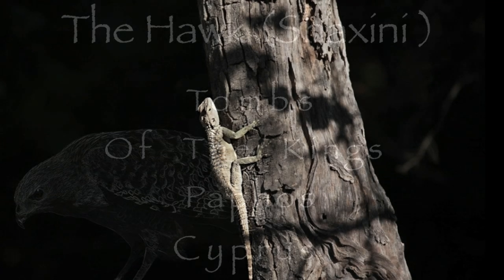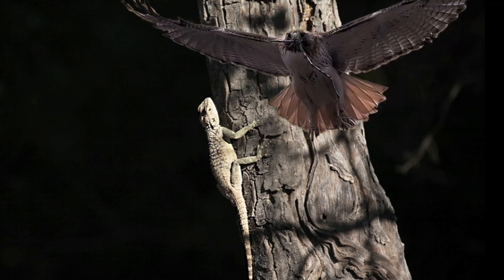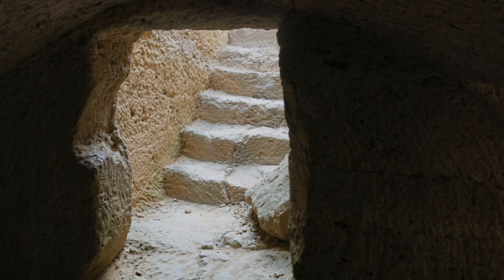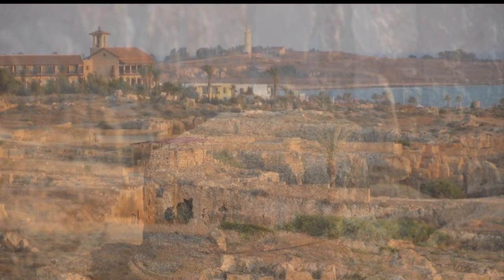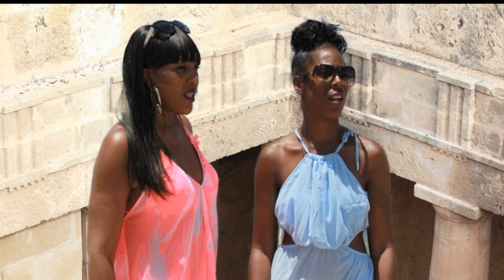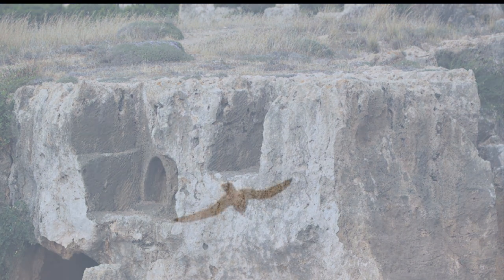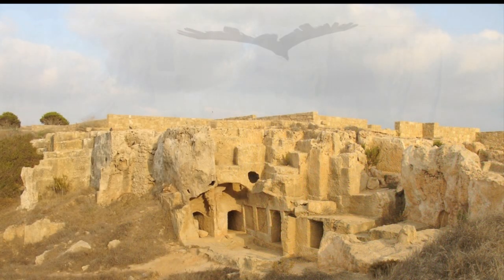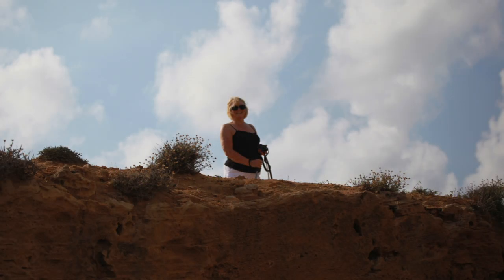The Shaxini Soars Above The Tombs Of The Kings Paphos Produced by Paul Rees- Writer & Poet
An original  Visit to The Tombs Of The Kings Paphos- provides an etherial  Flight Over The Archaeological Ruins Of  This UNESCO HISTORICAL Site- located in Paphos Cyprus. The flight of the Shaxini provides a truly spiritual experience as we explore a mixture of desert like terrain, interspersed by colourful flora, and sounds of the waves crashing against the rocky shoreline. Experience the tranquility accompanied by the classical music of Ellie Falaris Ganel performing  the dramatic  HELLENIC CYPRIOT RHAPSODY FOR PIANO  & FLUTE-                                               Enjoy The musical finale , an extract from  an orchestral melody entitled 'OCEAN MIST'- written, arranged & performed by PAUL REES-

Paul Rees Is A Published author and Poet .   In this documentary he has made  reference to the work of Dr.Sophocles Hadjisavvas who is one of the most distinguished archeologists to have excavated in Cyprus and served as Director of the Cyprus Department of Antiquities until 2004. Other references include Greek Art History- The Australian Commission For Antiquities- CYPRUS UNIVERSITY-

This project is an 'A Pleasure Production'  and represents  the  creative work associated with Paul Rees, Poet & Writer.
His previous audio visual productions feature his Welsh Heritage, Also, 'The Black Country' where his inspiration for his book, 'Black Country Black Gold , was conceived . His Welsh connection remains as strong as ever, and his poetry, music and movie projects feature 'Purple Heather & Golden Corn' - 'The Devils In The Coal' & He Walked The Hills Of Gilfach Goch-Mae Dydd Y Nos'.  A member of Literature Wales, Academy Writers Of Wales- his Books- include ('A Small Red Valley)' based on the mining community where he spent his formative years.
(I Was Always Free ) based on the such icons as Nelson Mandela, et al. .He is a prolific writer of poetry and has been translating his work into music. Passion for creativity drives him each day to complete at least one verse, illustration or piece of music. Incidentally he does not read music, it is just another creative string to his bow that he likes to pluck from time to time.